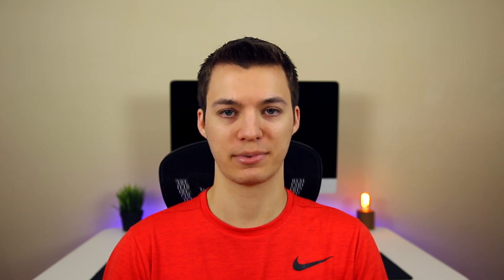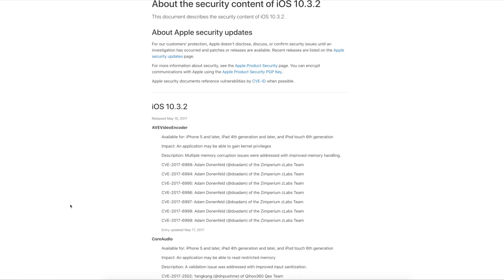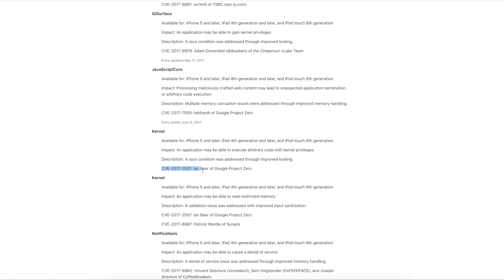iOS 10.3.1/10.3.2 Jailbreak Update: Apple Kills iOS 10.3.1 - What Does it Mean? | JBU 36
iOS 10.3.1/10.3.2 Jailbreak Update: Apple Kills iOS 10.3.1 - What Does it Mean for Jailbreaking? iOS 10.3.3 Beta 5, iOS 11 Beta 3 & More | JBU 36

Apple closed the signing window on iOS 10.3.1 yesterday and while it may seem like it impacts the jailbreak, it doesn't as much as you think.

Apple also released iOS 10.3.3 beta 5 today, so we briefly talk about that.

▬ STAY UP-TO-DATE! ▬